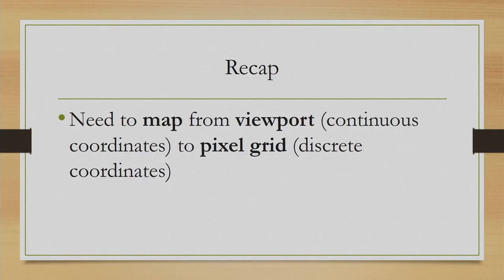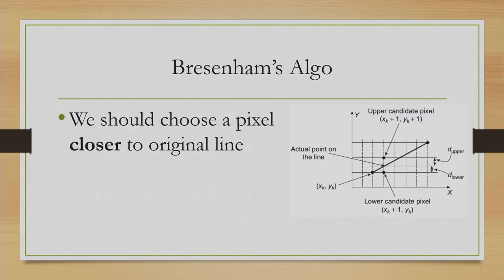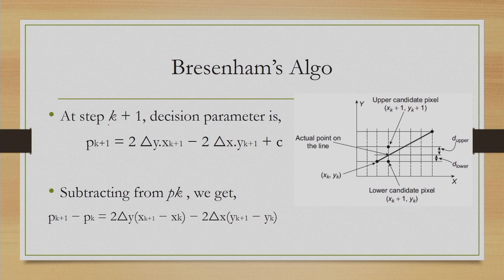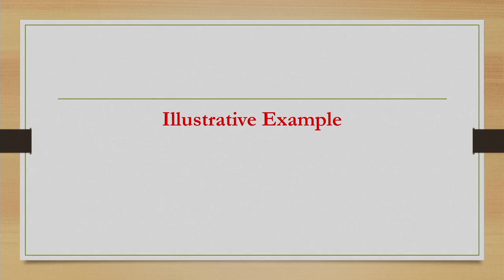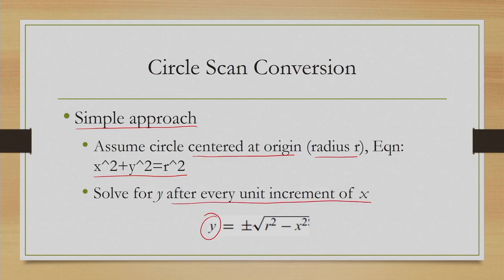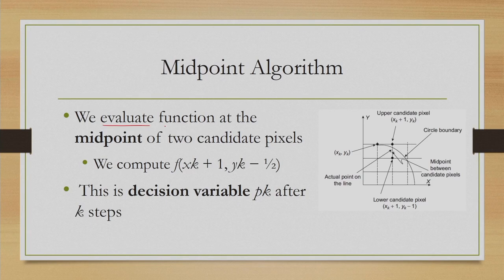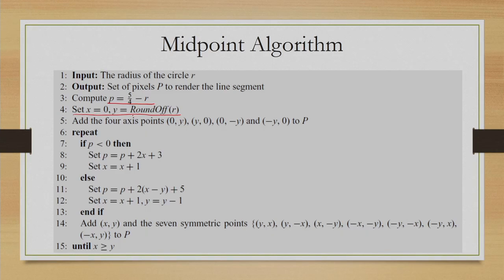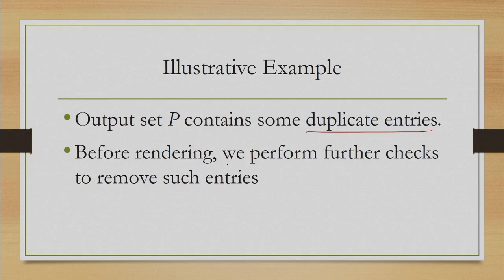Scan conversion of basic shapes - II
Bresnham's Algorithm